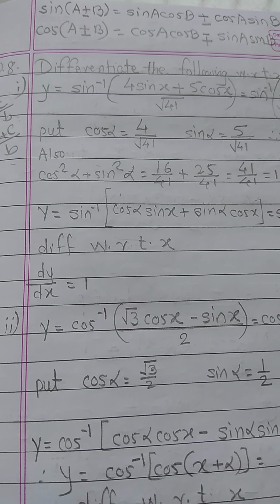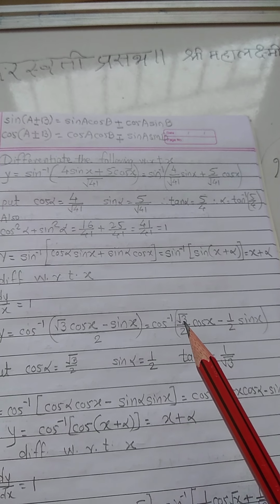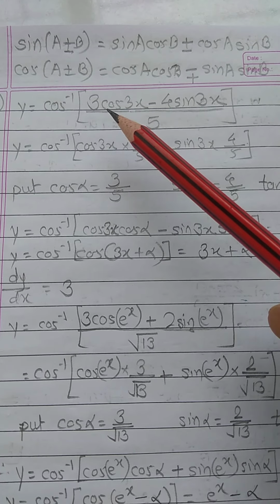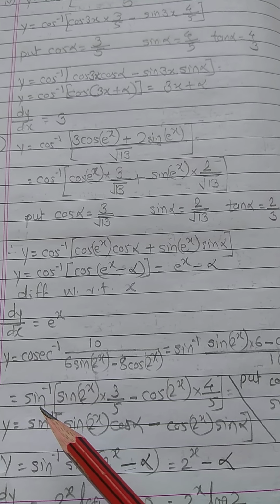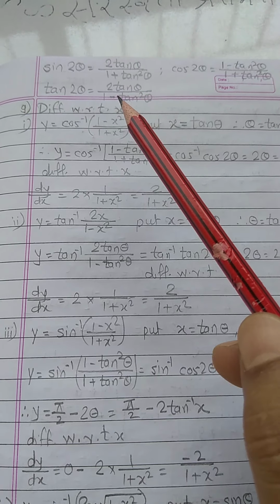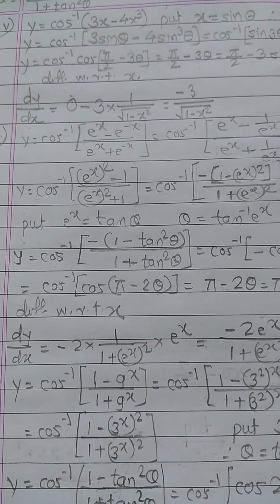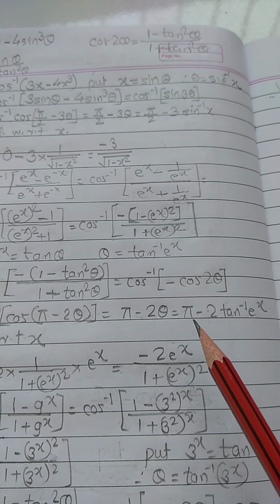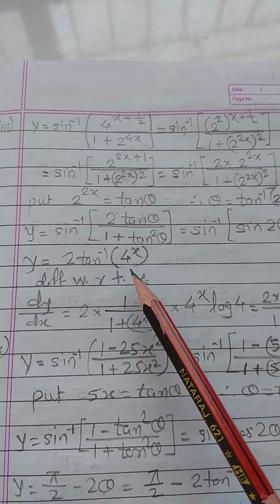Differentiation1.2Q8andQ9i)to viii)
Std Xii Maths 2